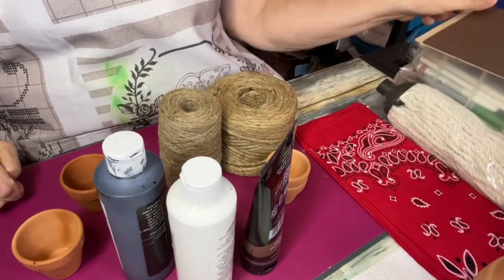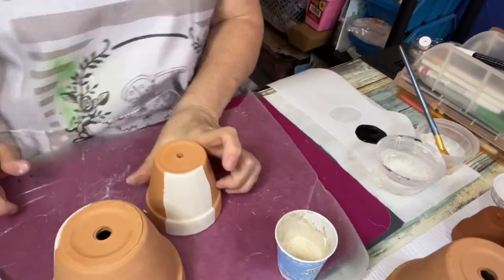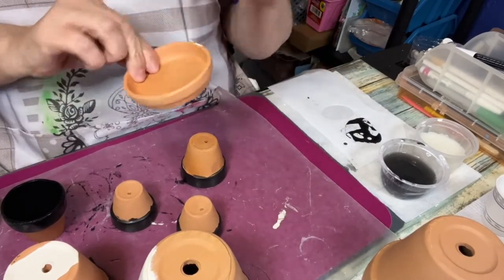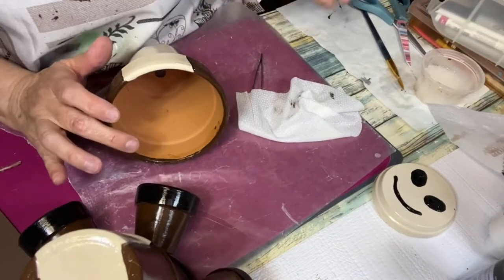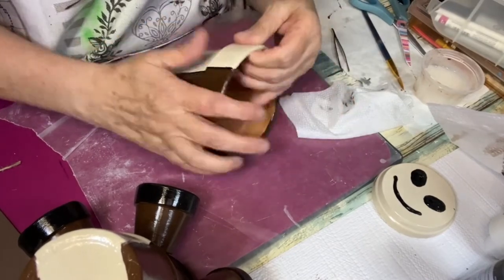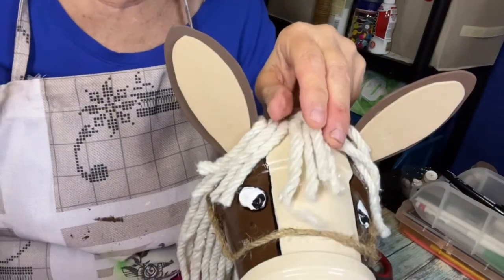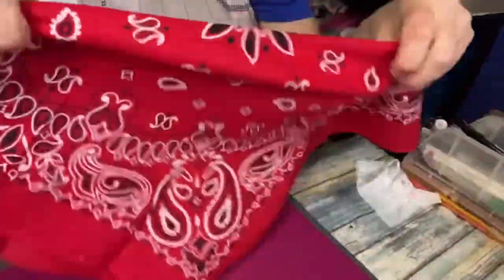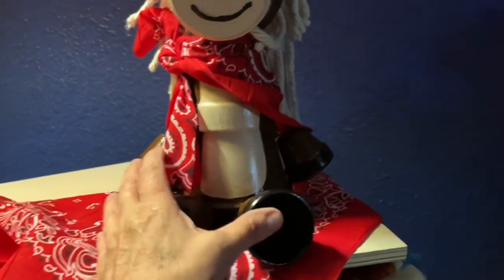Making a Terracotta Horse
I am Craftyladyetta. Today we will learn to make a horse using Terracotta pots.

Materials used:
Terracotta pots- Hobby Lobby
Medium1.39 each
Mini pots-6 for 3.49

Mop head- Dollar Tree
Foam material- Walmart

🎵 Music

Man’s Best Friend by Founder